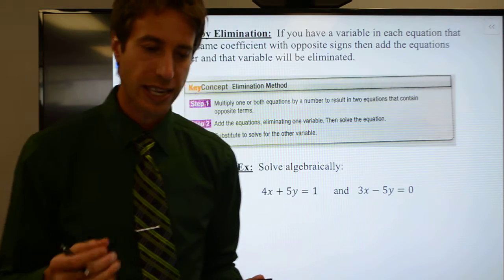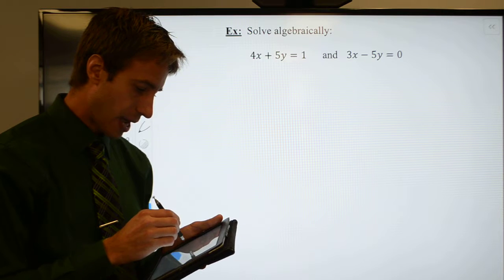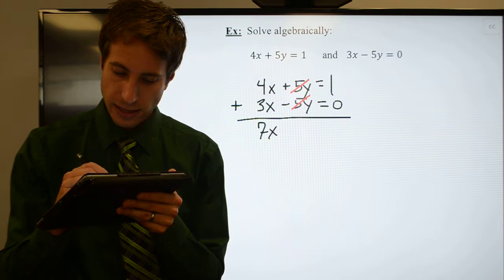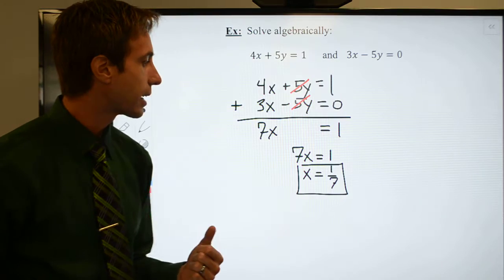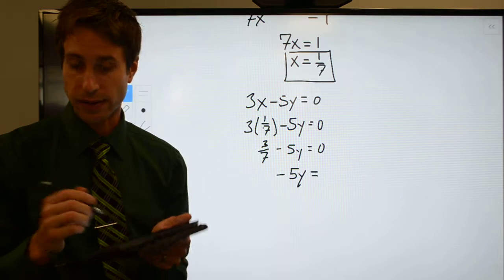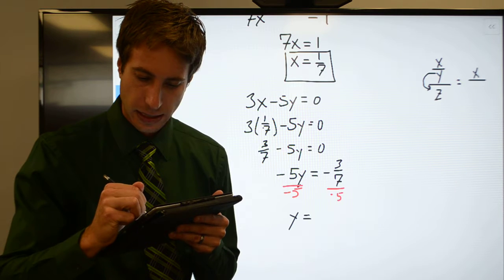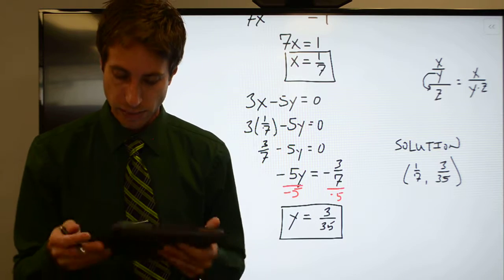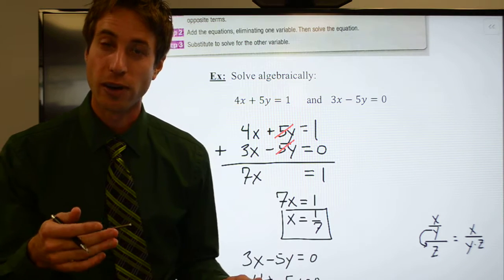Solving Systmes of Equations Part 4